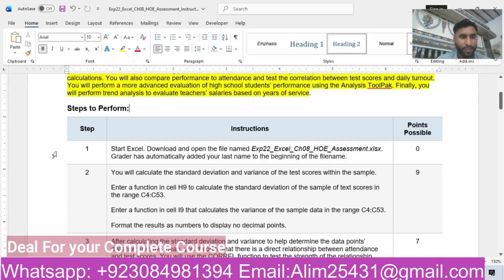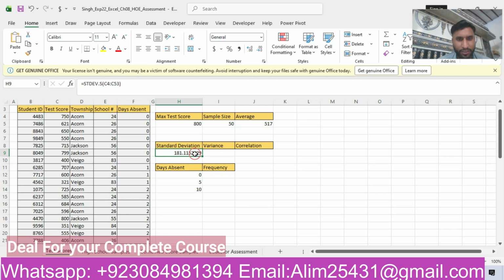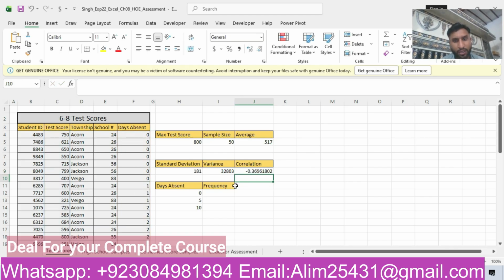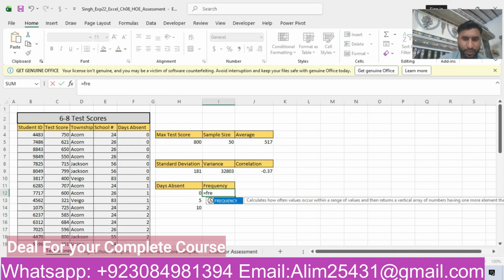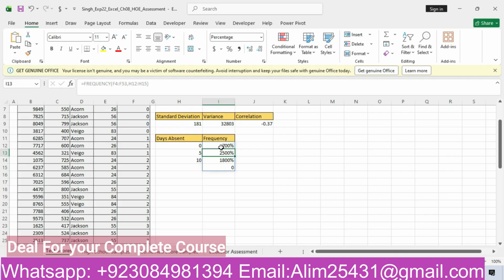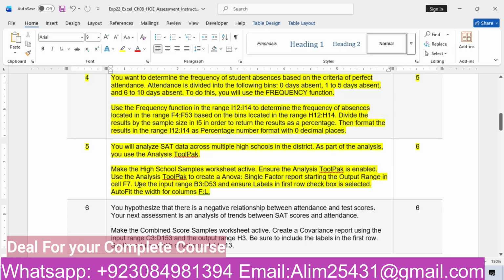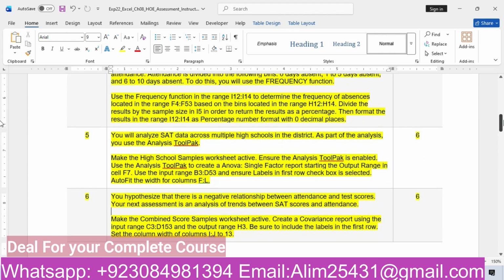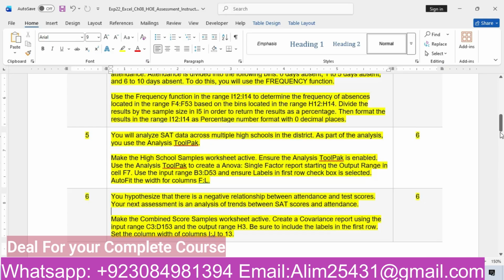Exp22_Excel_Ch08_HOE_Assessment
cloudstor.aarnet.edu.au

1 Start Excel. Download and open the file named Exp22_Excel_Ch08_HOE_Assessment.xlsx. Grader has automatically added your last name to the beginning of the filename. 0
2 You will calculate the standard deviation and variance of the test scores within the sample.

Enter a function in cell H9 to calculate the standard deviation of the sample of text scores in the range C4:C53.

Enter a function in cell I9 that calculates the variance of the sample data in the range C4:C53.

Format the results as numbers to display no decimal points.  9
3 After calculating the standard deviation and variance to help determine the data points’ distance from the mean, you theorize that there is a direct relationship between attendance and test scores. You will use the CORREL function to test the strength of the relationship.

Enter a function in cell J9 to determine the correlation of the values in the range C4:C53 and F4:F53. Format the result as a number with two decimal points.  7
4 You want to determine the frequency of student absences based on the criteria of perfect attendance. Attendance is divided into the following bins: 0 days absent, 1 to 5 days absent, and 6 to 10 days absent. To do this, you will use the FREQUENCY function.

Use the Frequency function in the range I12:I14 to determine the frequency of absences located in the range F4:F53 based on the bins located in the range H12:H14. Divide the results by the sample size in I5 in order to return the results as a percentage. Then format the results in the range I12:I14 as Percentage number format with 0 decimal places. 5
5 You will analyze SAT data across multiple high schools in the district. As part of the analysis, you use the Analysis ToolPak.

Make the High School Samples worksheet active. Ensure the Analysis ToolPak is enabled. Use the Analysis ToolPak to create a Anova: Single Factor report starting the Output Range in cell F7. Use the input range B3:D53 and ensure Labels in first row check box is selected. AutoFit the width for columns F:L. 6
6 You hypothesize that there is a negative relationship between attendance and test scores. Your next assessment is an analysis of trends between SAT scores and attendance.

Make the Combined Score Samples worksheet active. Create a Covariance report using the input range C3:D153 and the output range H3. Be sure to include the labels in the first row. Set the column width of columns I:J to 13. 6
7 Use the Analysis ToolPak to create a histogram starting in cell H8 using the input range D4:D153 and the Bin range F4:F6. Include Cumulative Percentage in the chart output. Position the chart so the upper left corner begins in cell H13. 6
8 Your data only contains data from students with up to 10 absences; however, you want to predict the impact on test scores of students with more than 10 absences. Your last task is creating a forecast sheet to predict the impact of up to 15 absences on SAT scores.

On the Combined Score Samples worksheet, select B3:D153 and sort by column D smallest to largest. Next, create a Forecast Sheet  based on the range C3:D153. Use 15 as the Forecast End value. Format the newly created chart with chart Style 12. Position and resize the chart so it spans the range F3:L15. Rename the worksheet Forecast.  7
9 You have collected a sample set of data that includes the years of service and salaries of 50 teachers from the Banton School System. You want to use